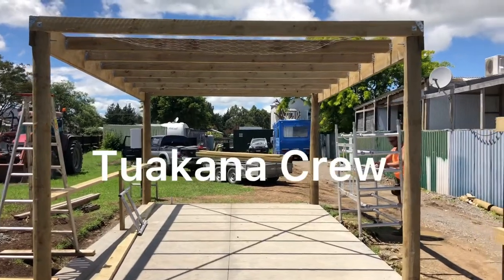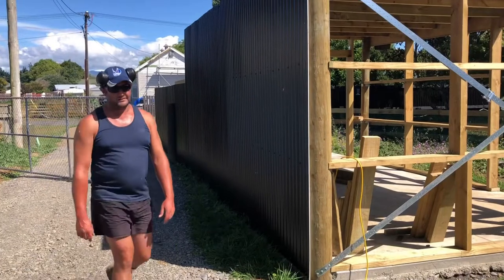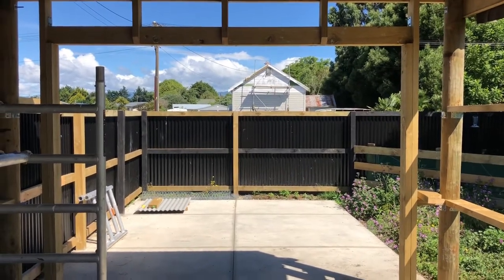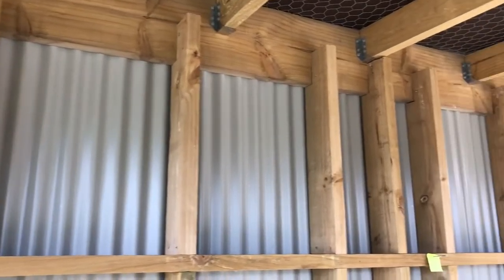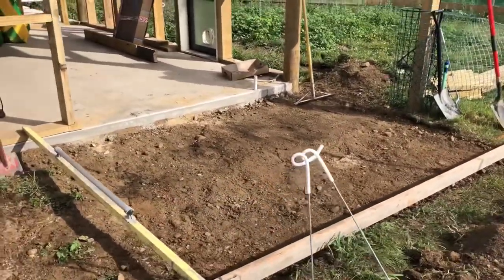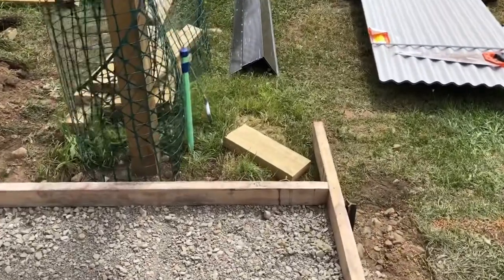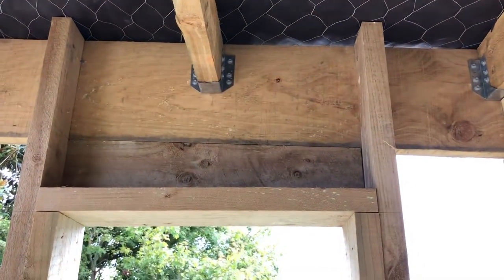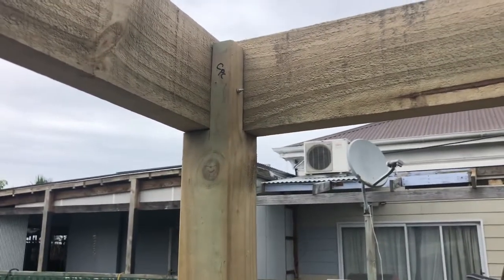Vlog Update On | Carport? Garage? Tiny House?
Tuakana Concreting And Hardscape Ltd Building Sleep out and head out for a dive for the Ruahine Hunters birthday